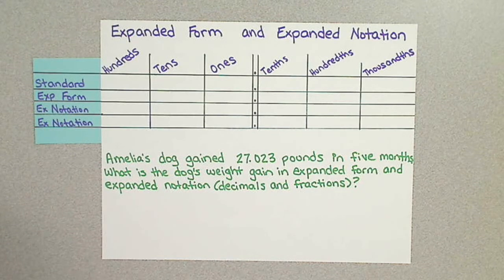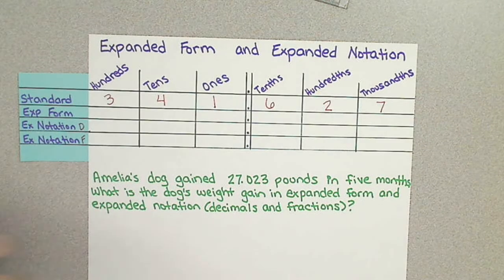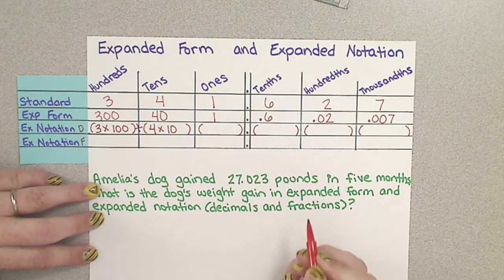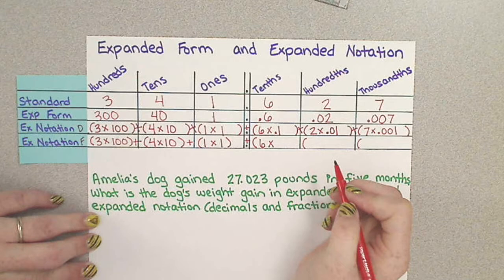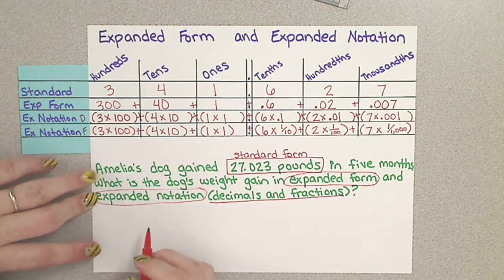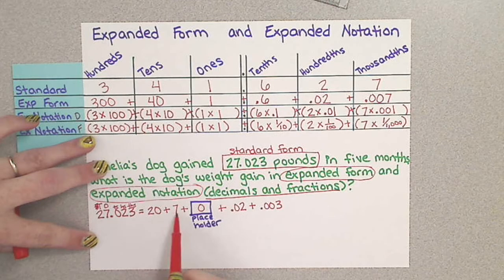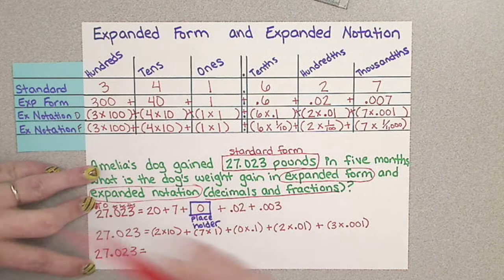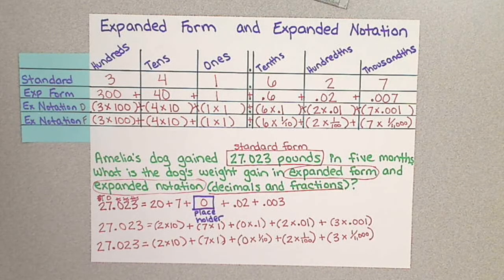Real Life Scenarios Expanded Form and Expanded Notation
SWBAT write numbers to the thousandths place in expanded form and expanded notation including decimals and fractions.